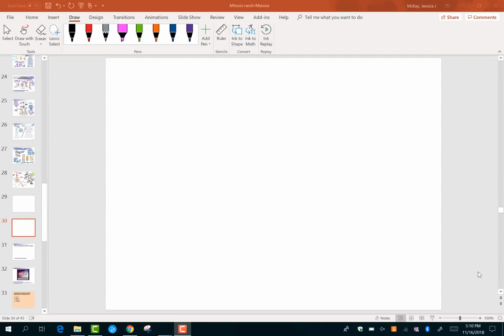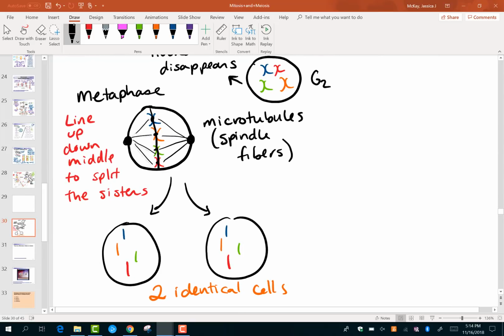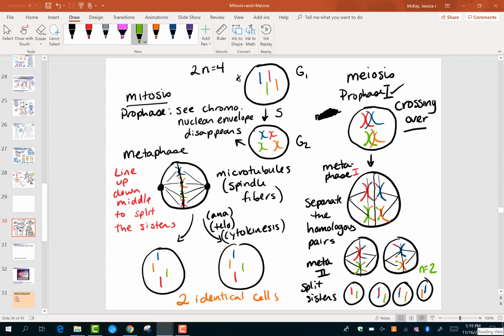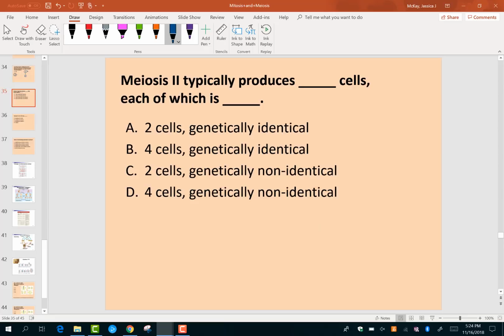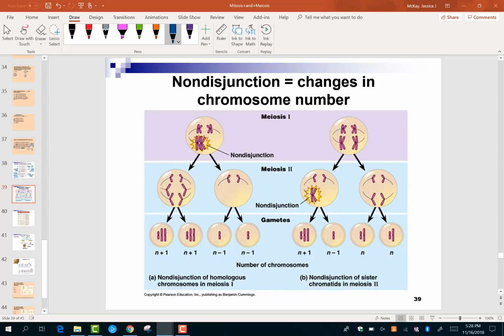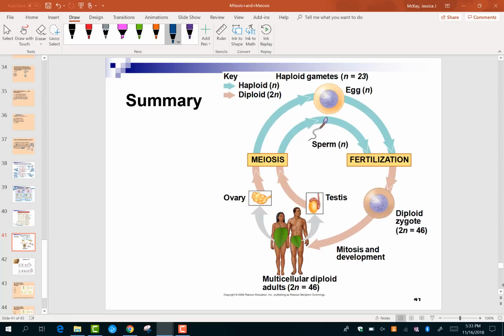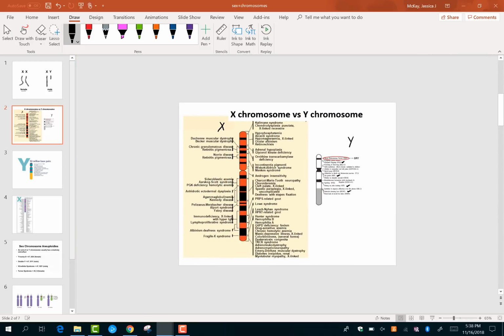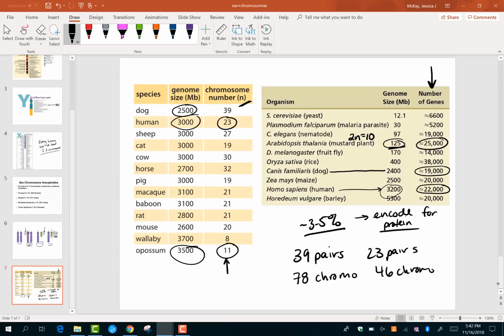Mitosis and Meiosis and sex chromosomes online lecture